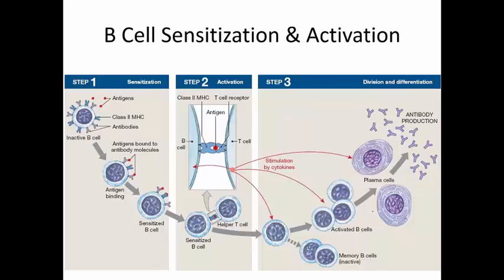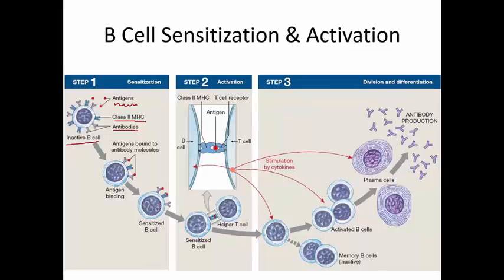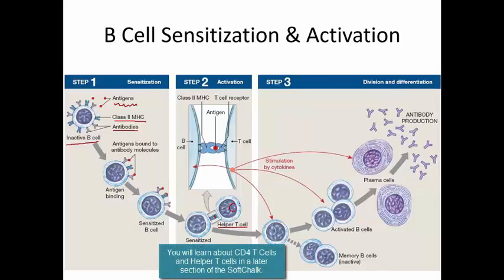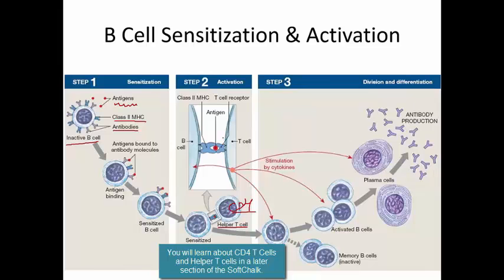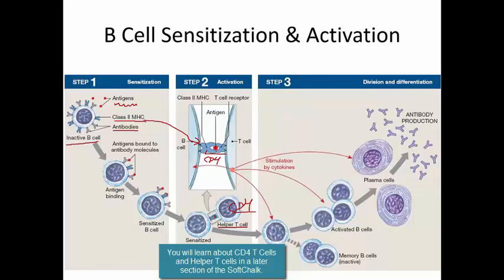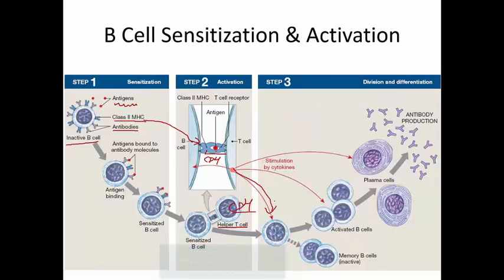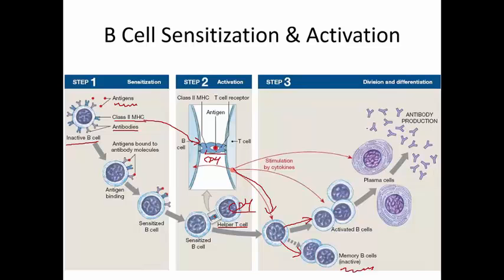B cell sensitization and activation